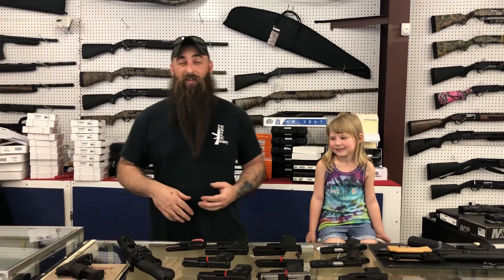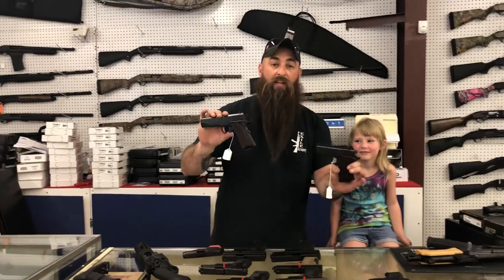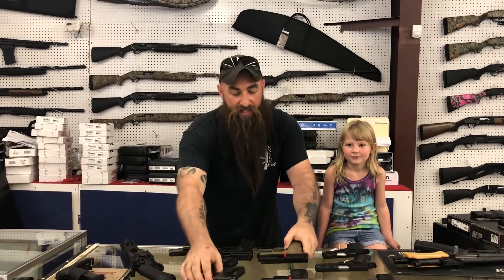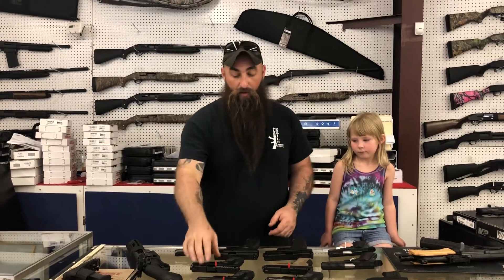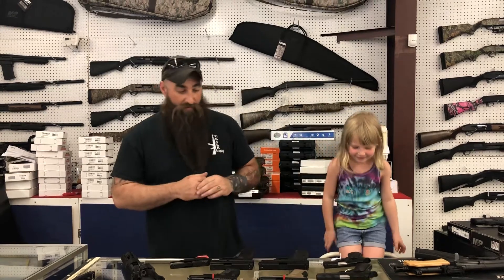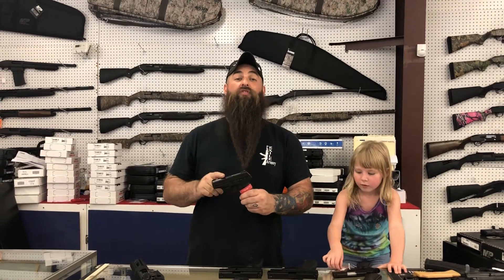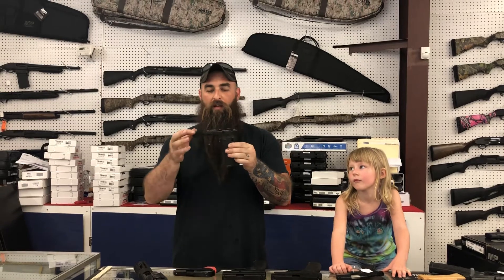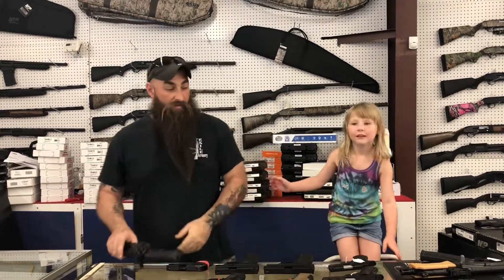Super sale at Exile Armory you won’t want to miss!!!!